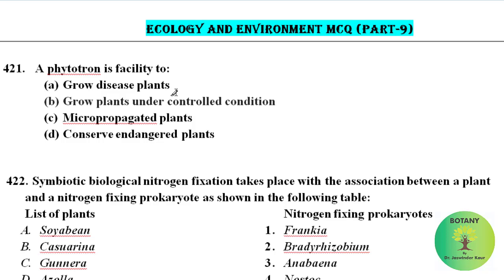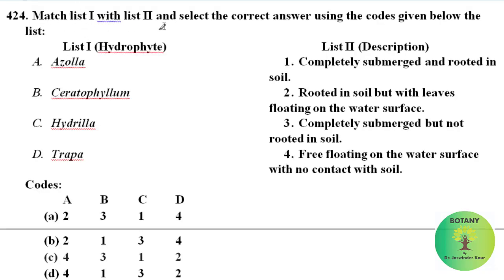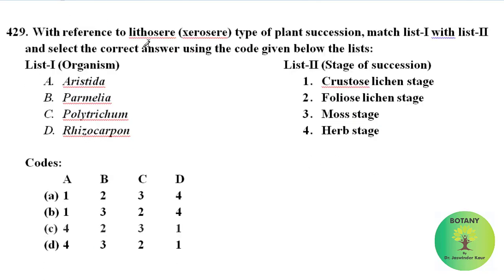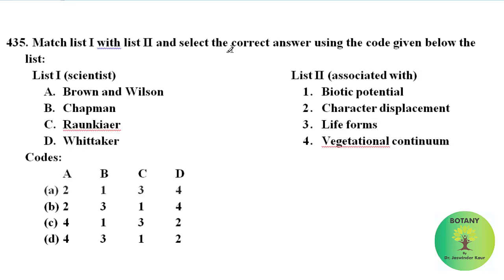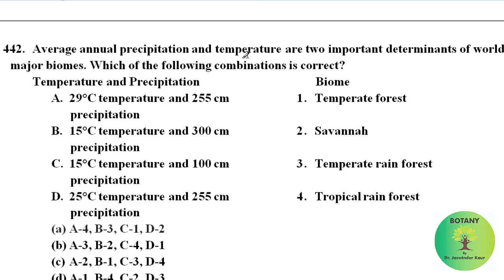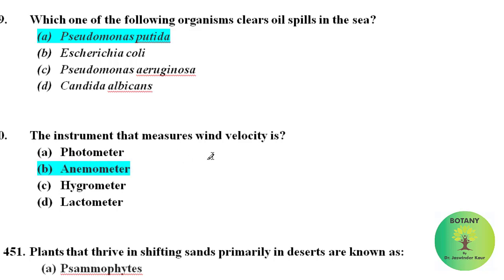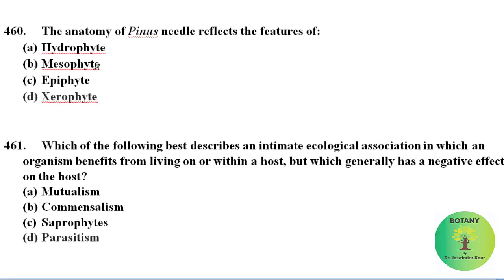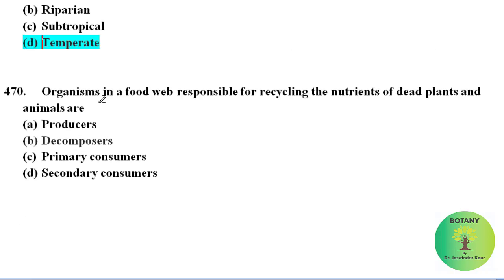BotanyMCQ// ECOLOGY AND ENVIRONMENT MCQ FOR ALL COMPETITIVE EXAMS (PART-9)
AMAZON LINK TO BUY OBJECTIVE BOTANY BOOK (3RD Edition) BY DR. JASWINDER KAUR

600 MOST EXPECTED ECOLOGY AND ENVIRONMENT MCQ FOR ALL COMPETITIVE EXAMS LIKE ASSISTANT PROFESSOR/COLLEGE LECTURER/TGT/PGT/ALL STATE PCS/SCIENTIST-B/M. SC. ENTERANCE EXAMS AND OTHER EXAMS

This is compilation of all previous years’ question answers (MCQ) of different competitive exams like TGT, PGT, College Lecturer, Assistant Professor, All State PCS, Scientist-B, M.Sc. Entrance Exams and other exams.